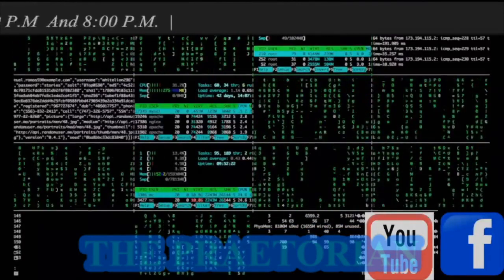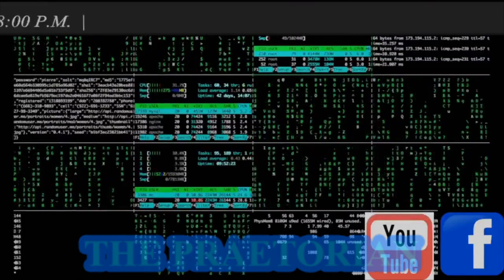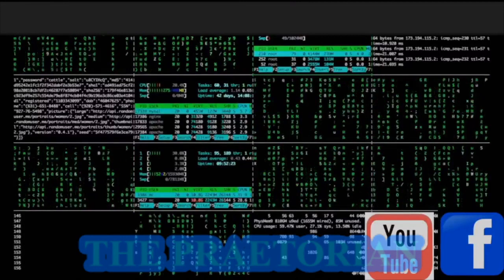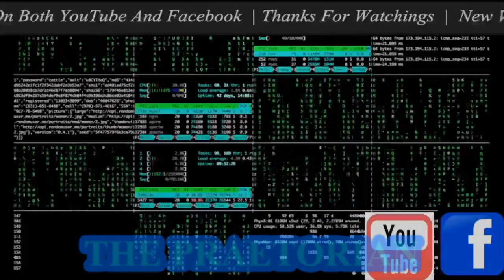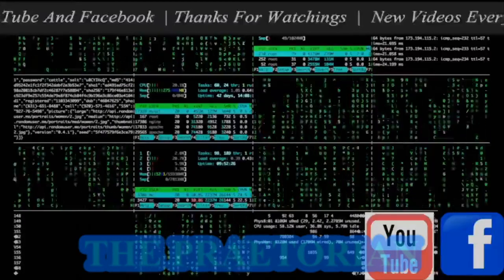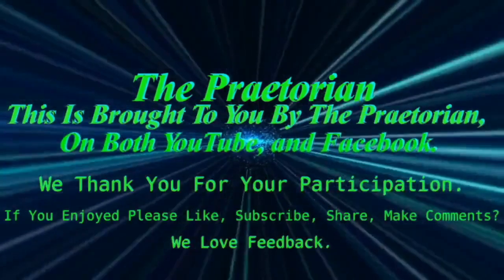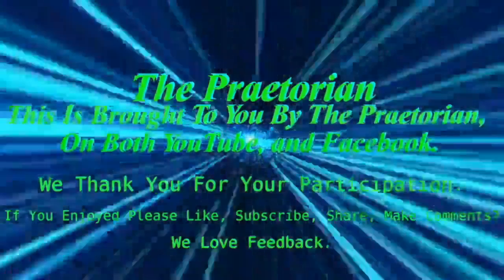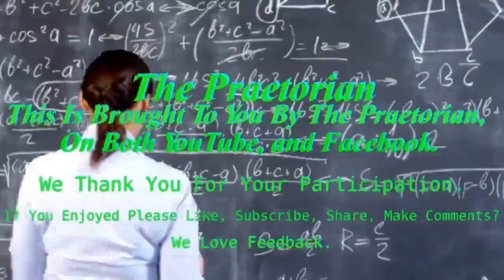Euclid's Elements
We will be streaming videos pertaining to Astronomy, Space, the Cosmos, Galaxy, Universe, and the Moon, Science and History (everything Historic,, or just Vintage. We will still be streaming about Historical Politics too.